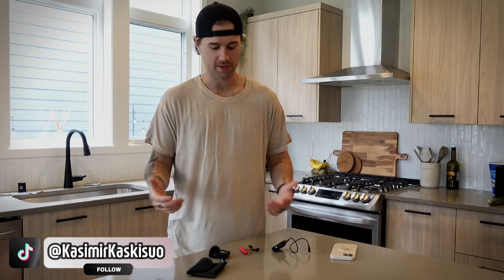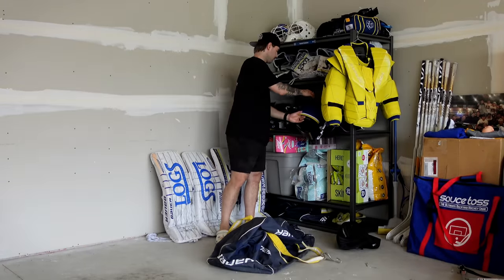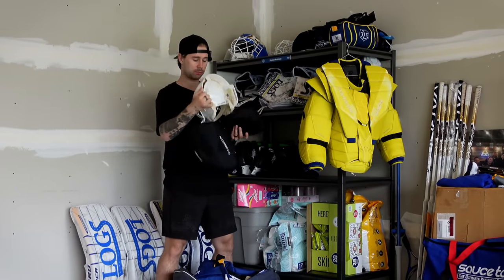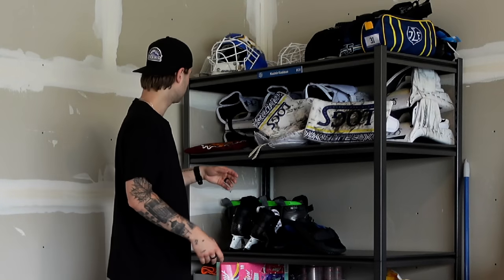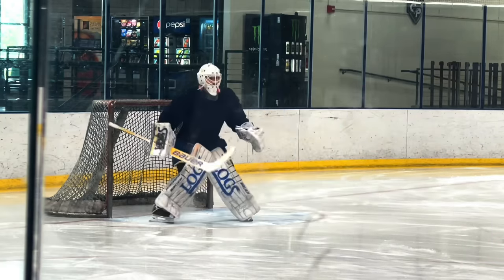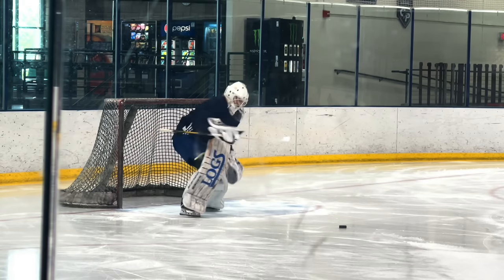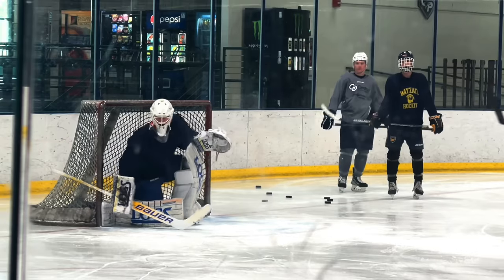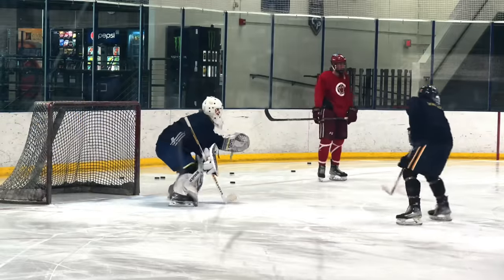Taking Things to the NEXT LEVEL • Mic’d Up Skate & Gear Talk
TRAINING:
My PTP Fit Warm-Up & Recovery Product Collection -

YOUTUBE GEAR:
VLOG CAMERA
DSLR CAMERA
CAMERA MIC
WIRELESS MIC
SOCIALS:

CHAPTERS
0:00 INTRO
0:21 NEW MIC
1:10 GEAR TALK
2:42 SPONSOR - FITTRACK
3:52 SKATE
9:41 FINISHER